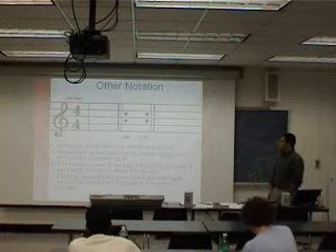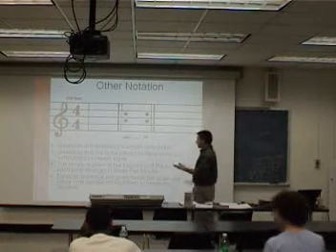ECE313: Western Music Review (Part 5 of 10)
Class from September 3rd, 2008